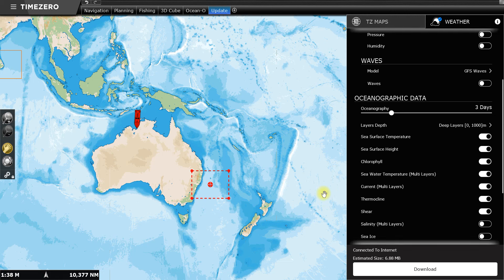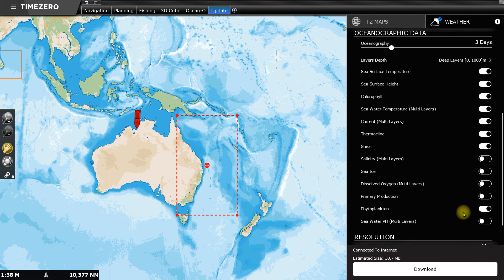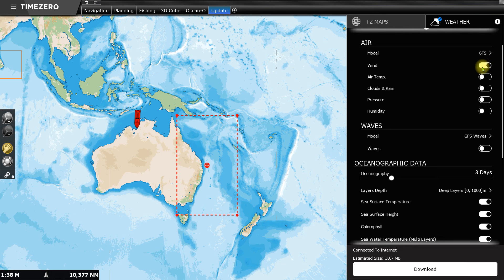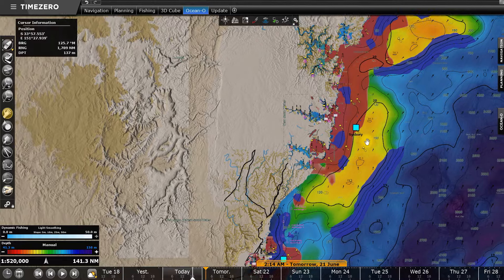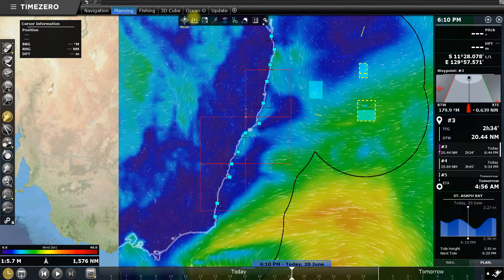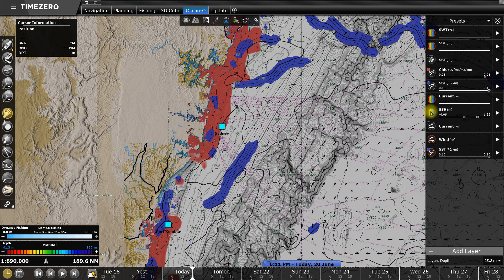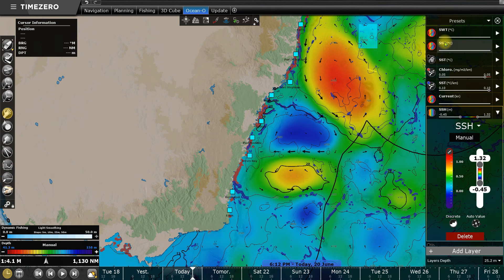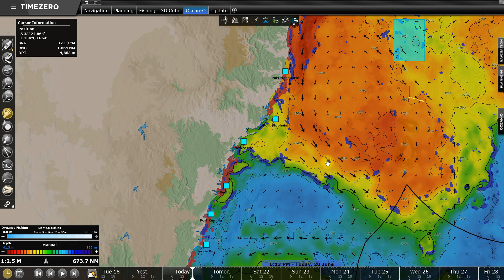TK Talks through TimeZero Ocean-O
for more details and access to weekly SST Updates along with giveaways and personal contact with TK